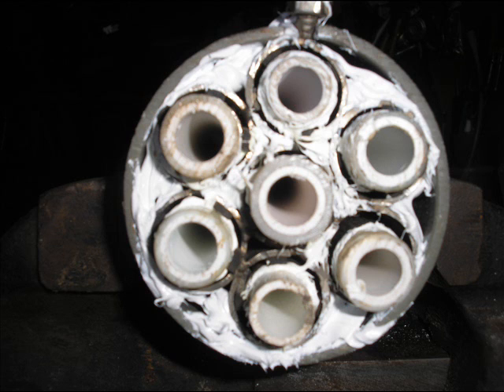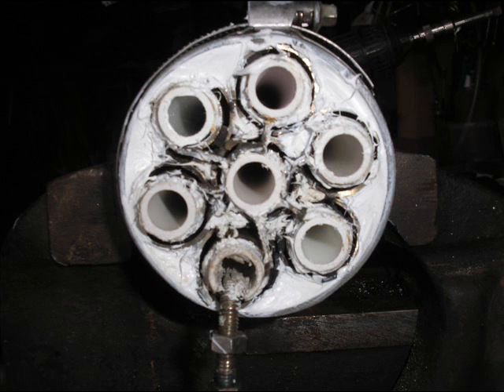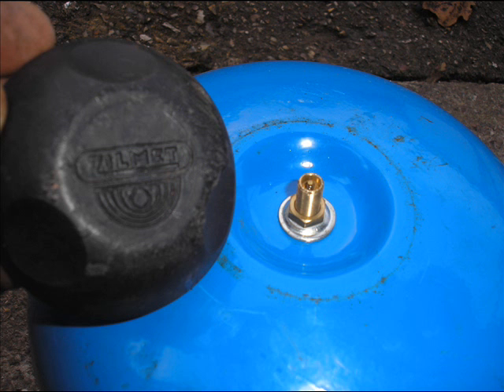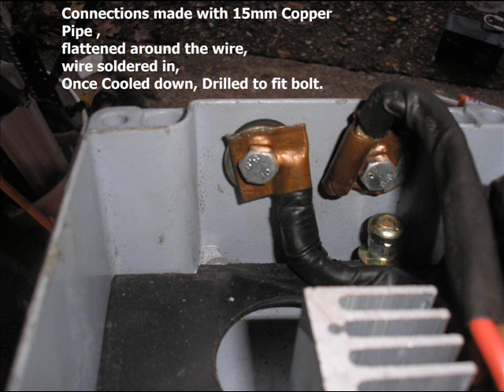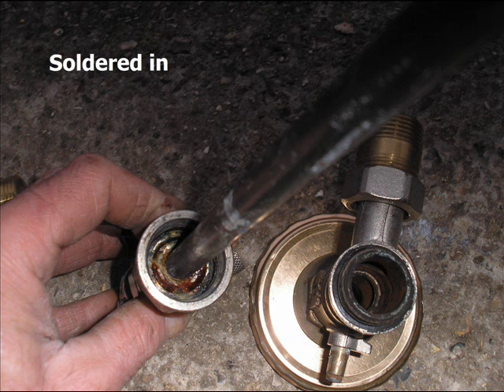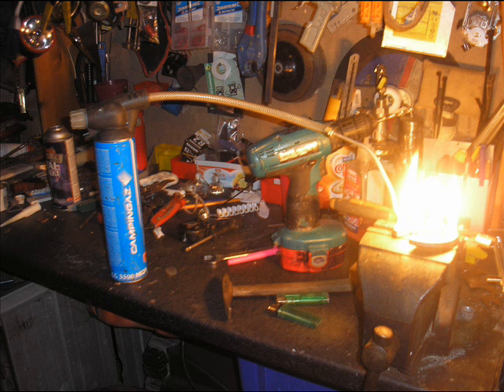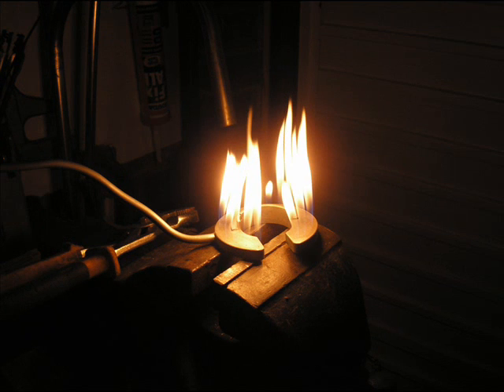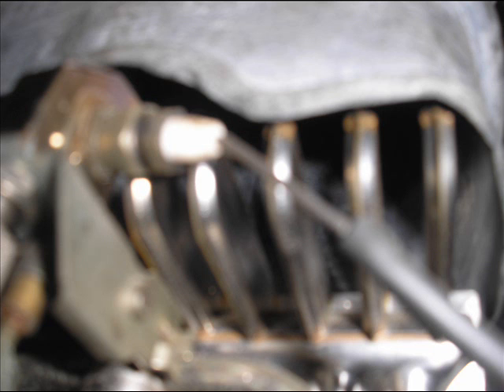MESSY HHO low current leakage + HHo bubbler + CAMPER LPG BOILER remod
got some FIX-ALL sealant that resists HYDROXY electrolyte,and a joe type cell
making it more efficient by sealing up the current leakage, fitted some plastic pipe to let
the water flow thru.
different type of design for a bubbler thanks to Kel Rigg for the inspiration.
attention. most stuff in this video is RECYCLED and has been saved from the great furnace in the sky: pls note: be nice to your local scrap metal dealer :)
Maybe a camper van style LPG boiler would be the EASIEST to modify with HYDROXY